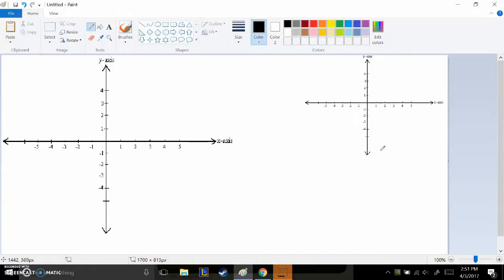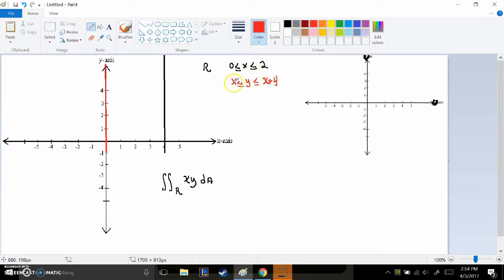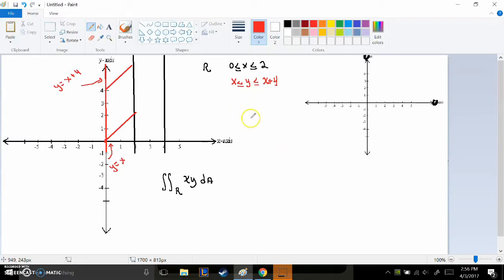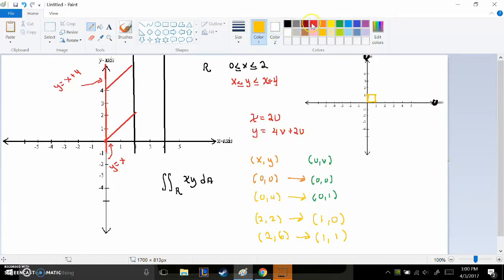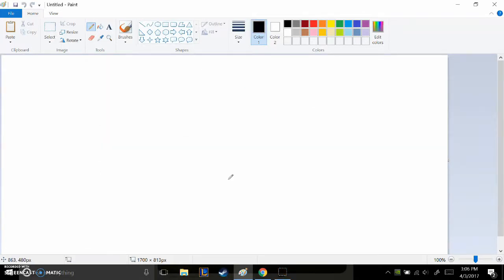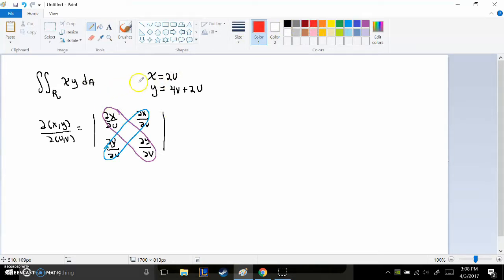Jacobian general transformation example: parallelogram to square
In this example we learn how to transform a difficult shape to integrate into a simpler one using a change of coordinates.